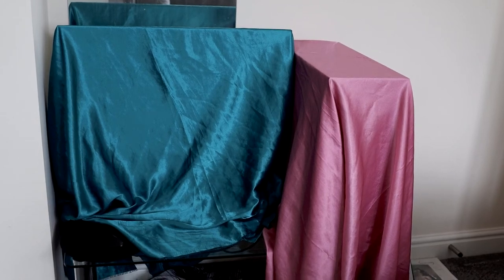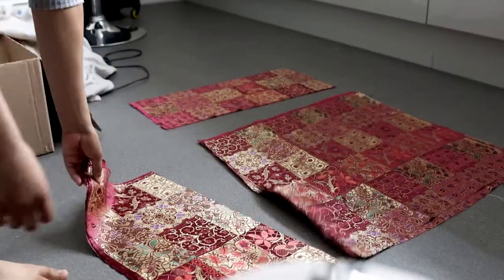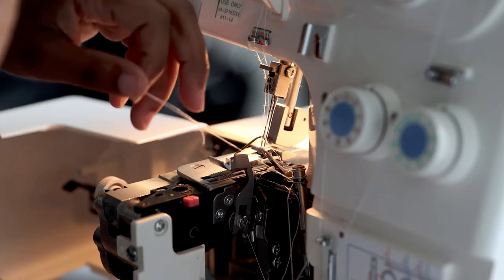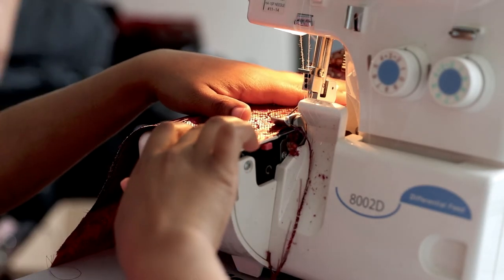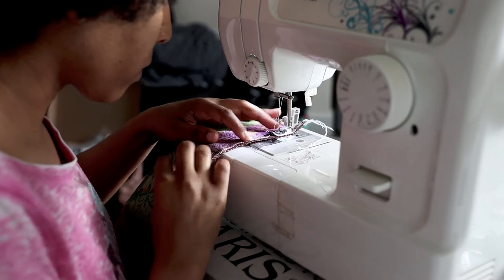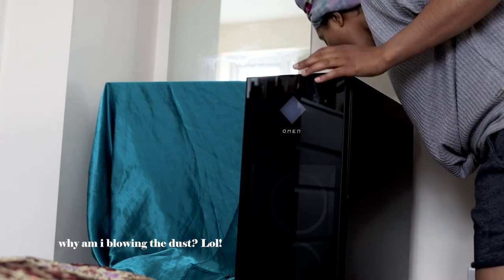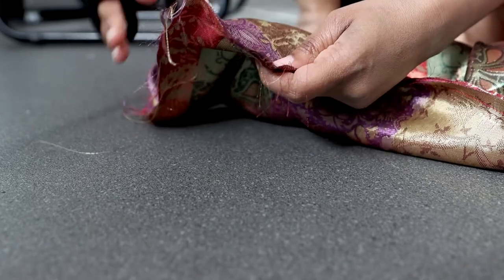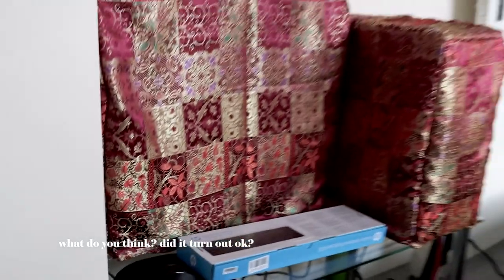How to Make a Custom PC Dust Covers | DIY vlog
The is the first DYI on my channel. Not sure how I did, but feel free to let me know. I made these dust covers as I didn't was to spend money buying one hehe. I just couldn't help myself.
Computers and laptops should be protected my dust covers whether you buy one or make one, you should use them. Would you make your own dust covers after watching this?
Love,
Vanessa

About me

Hey! My name is Vanessa.
On my channel, I will share my experience with natural hair care, the ins-and-outs of freelancing, daily vlogs and a bit of finance (as I am good with budgeting).
By the way, I absolutely looooove ginger and turmeric tea - with a touch of honey. You will hear me babbling on about how juicy it is... don't mind me hehe.
So excited to have you on my channel.